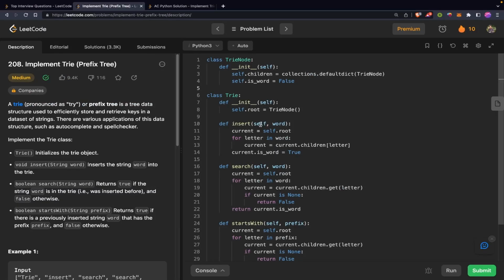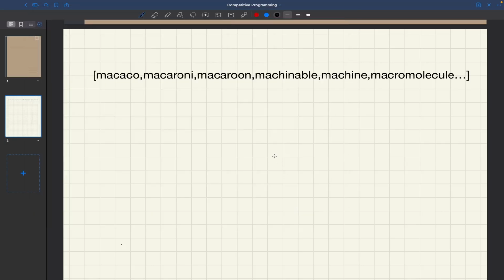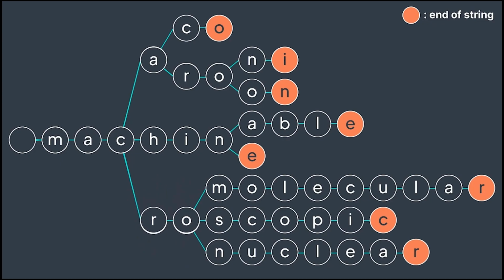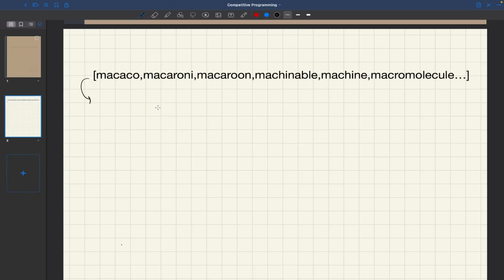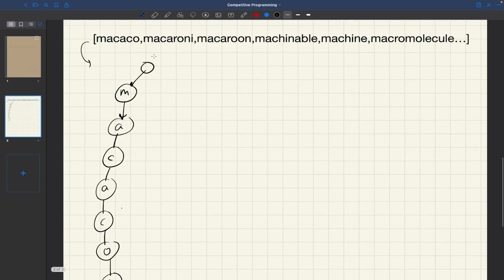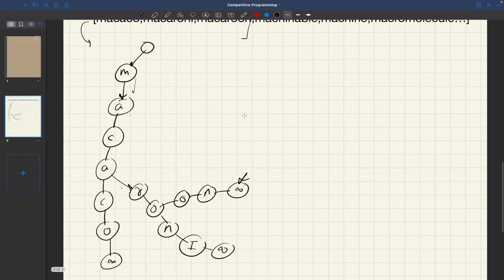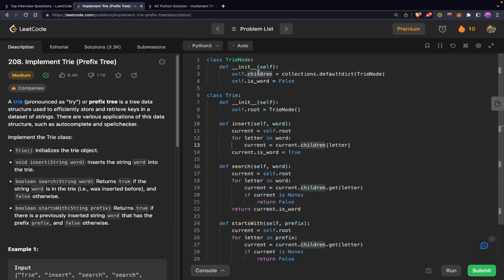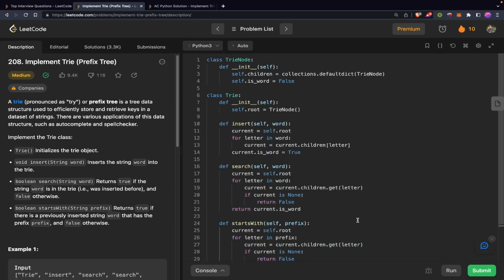Leetcode 208. Implement Trie (Prefix Tree) Problem Discussion | GDSC NSUT CP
In this video, members of our GDSC society discuss LeetCode problem and share their thought process for solving it.
Watch as they analyze the problem, brainstorm possible solutions, and code their solutions step by step.
This video is a valuable resource for anyone looking to enhance their problem-solving skills or learn more about LeetCode.